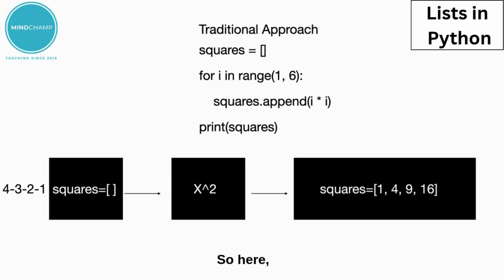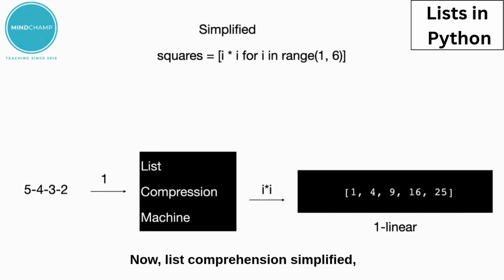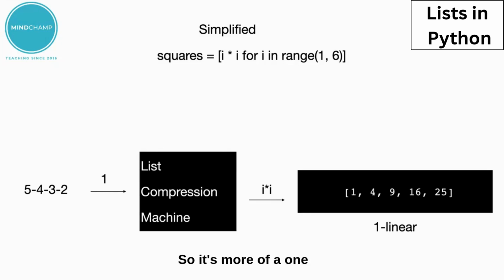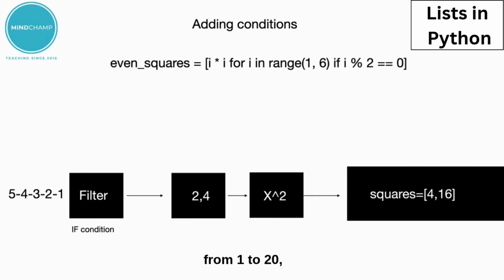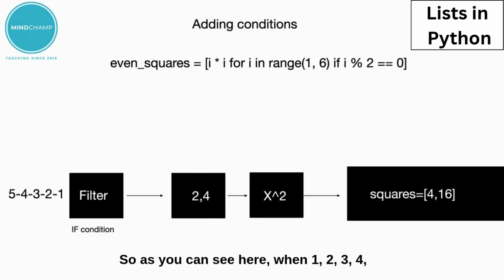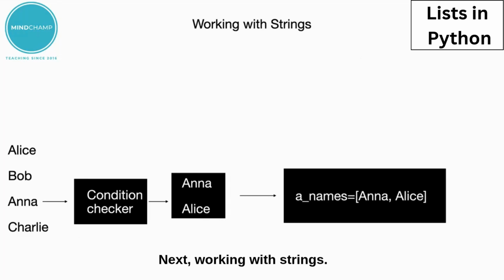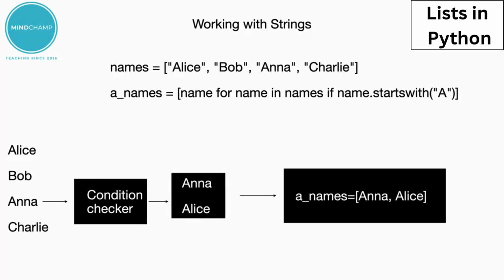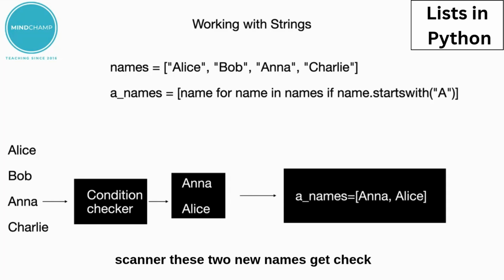List Comprehensions in Python Made Easy | Part -3